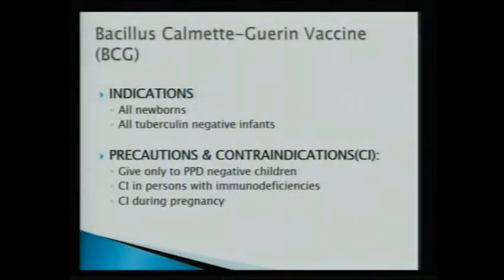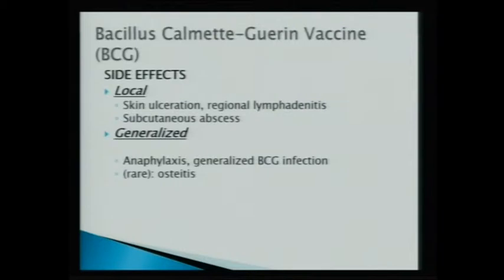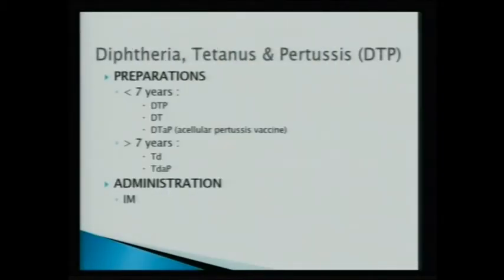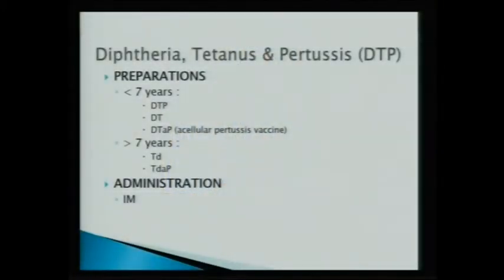Vaccination & Immunization (Part2)